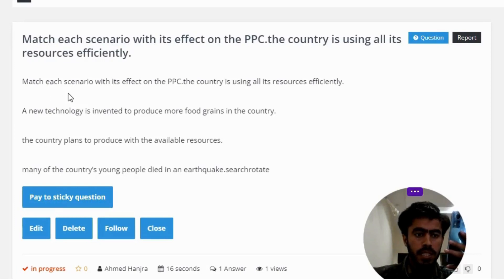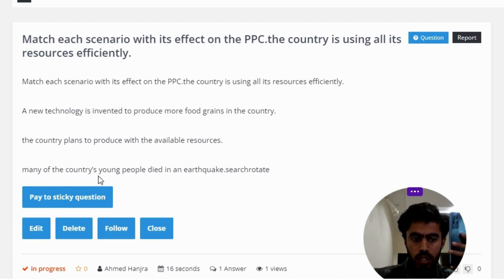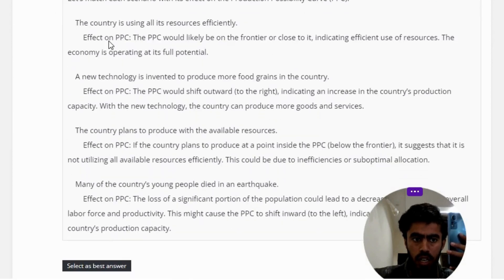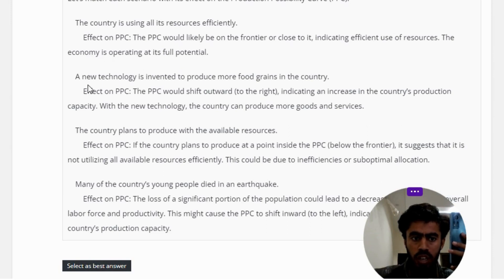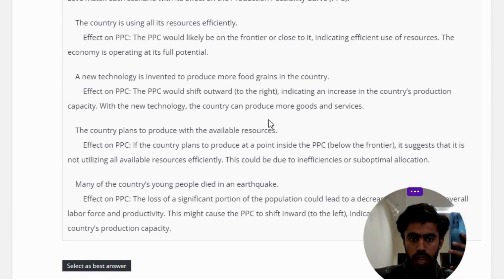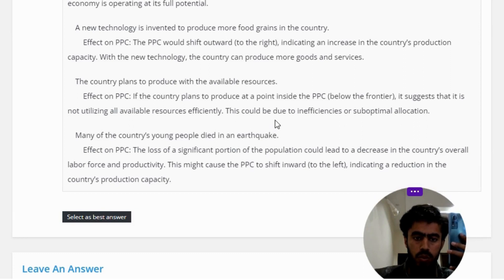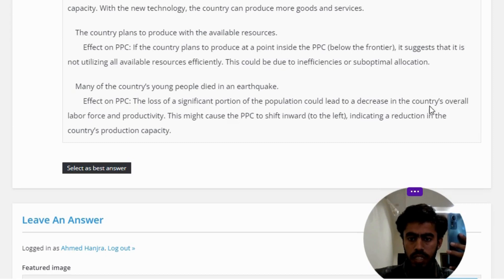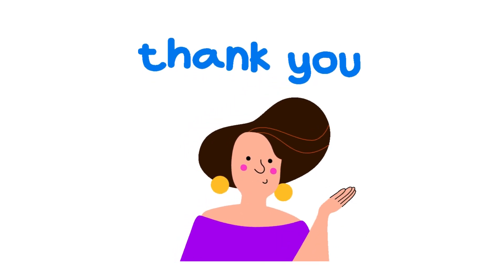Match each scenario with its effect on the PPC.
Match each scenario with its effect on the PPC.the country is using all its resources efficiently.

A new technology is invented to produce more food grains in the country.

the country plans to produce with the available resources.

many of the country's young people died in an earthquake.searchrotate"